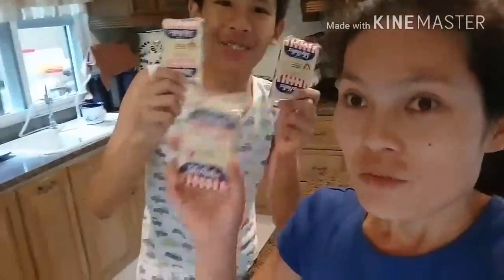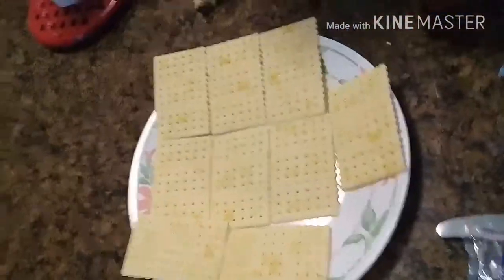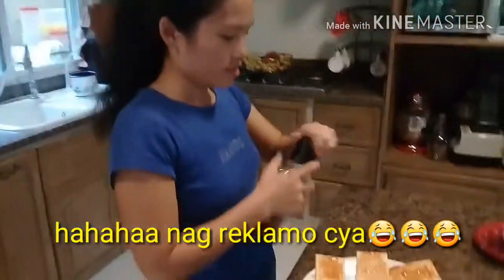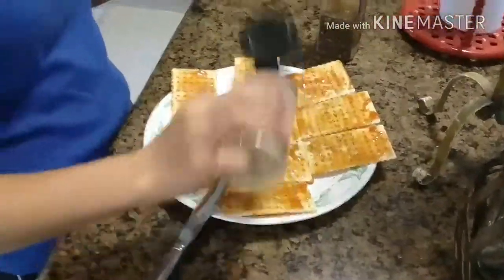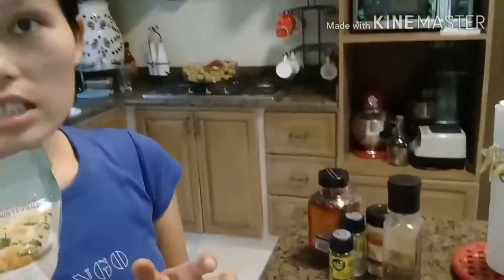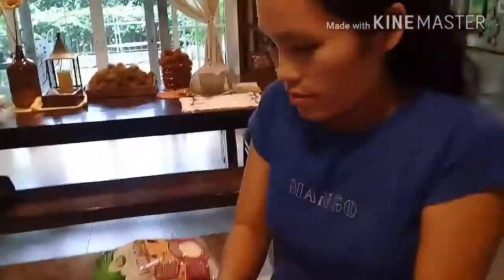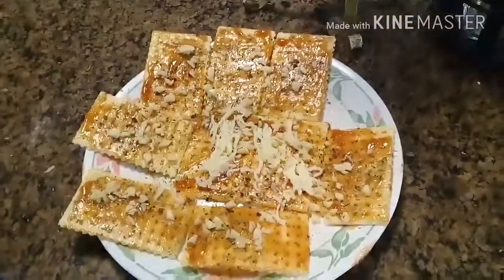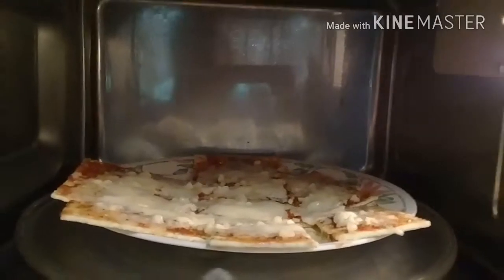Making pizza using sky flakes with marco/pilipinas